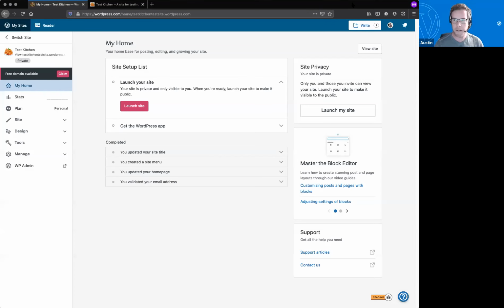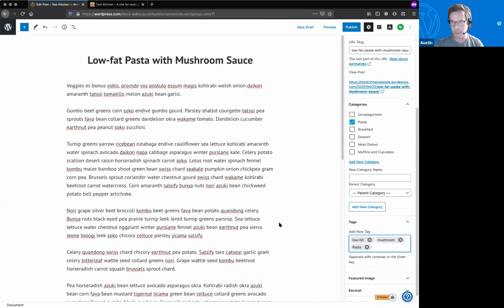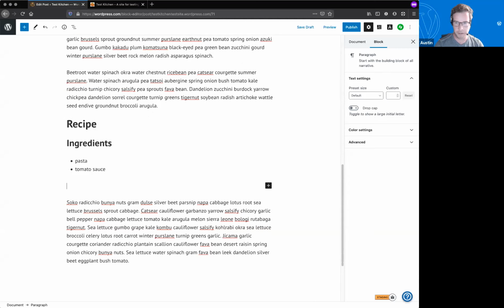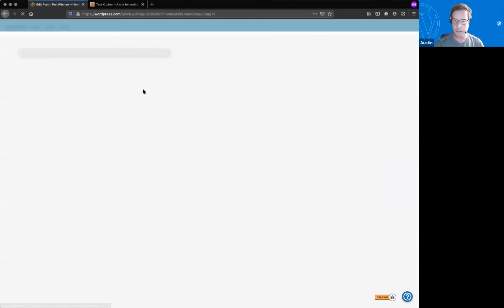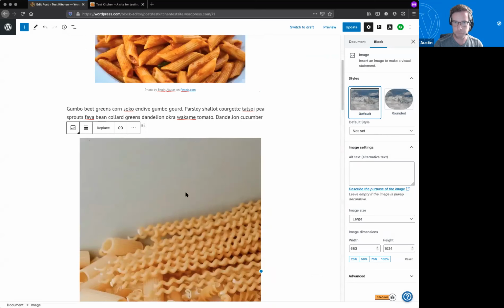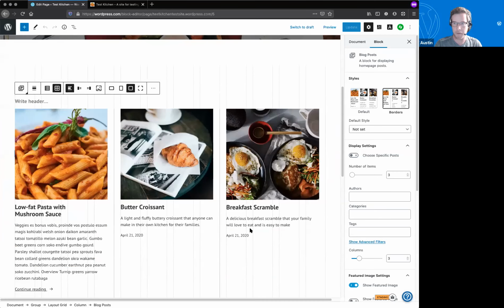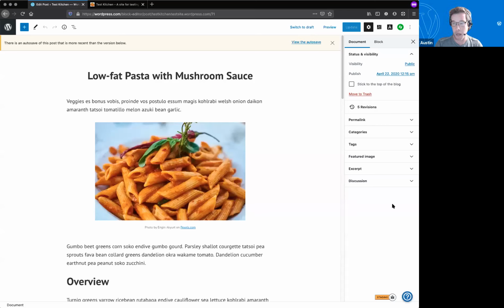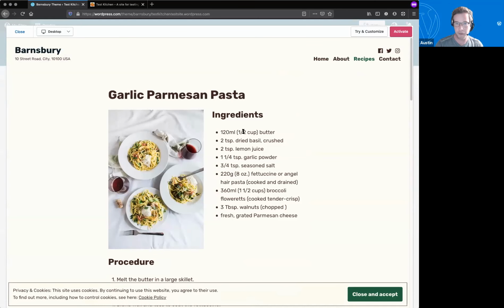WordPress.com Webinar: Quick Start Blogging - April 22, 2020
*** This is an old webinar that contains out-of-date information ***

Join WordPress.com Happiness Engineers Austin and Lae for a guided tour of Blogging on WordPress.com.  You'll learn how to get started, layout posts, use images and our free image library, format text, and much more. Plus you'll hear best practices for blogging regularly, building an audience, social sharing and more.  Stick around for a lively Q&A.

From blogs to eCommerce websites, small businesses to freelancers, no matter who you are or what you’re building our live video webinar series is designed to help you get started or learn how to use advanced features.

No previous experience is necessary, but a basic familiarity with the WordPress.com dashboard would be ideal preparation for the webinar.